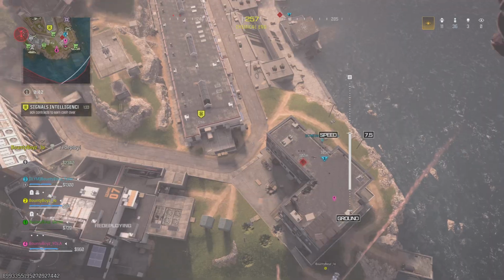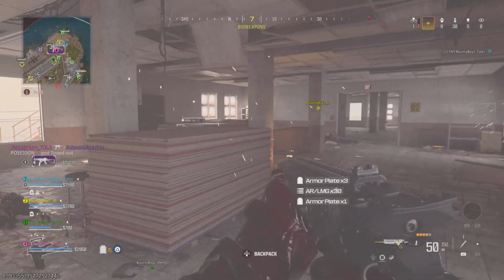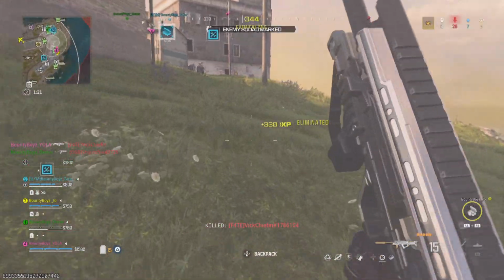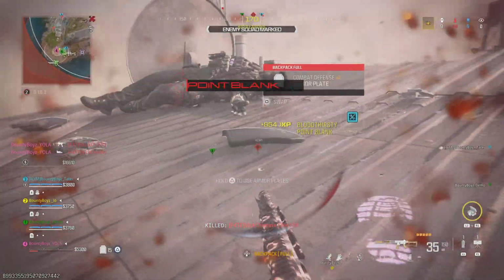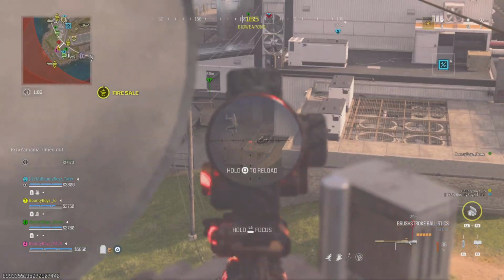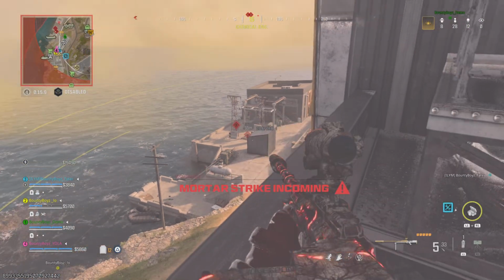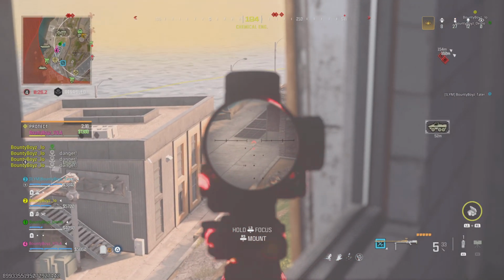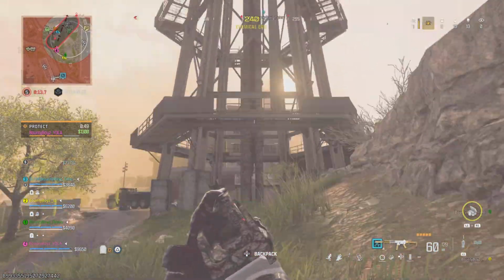Call of Duty_ I tried!